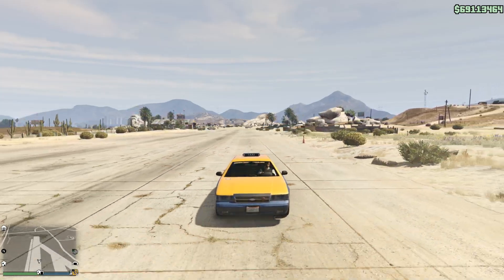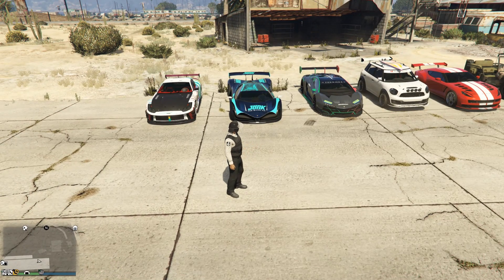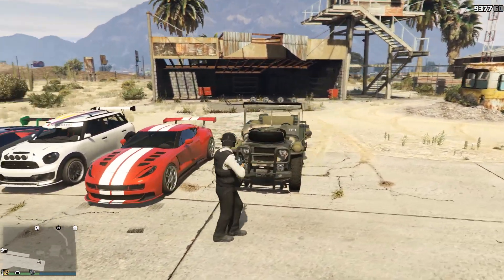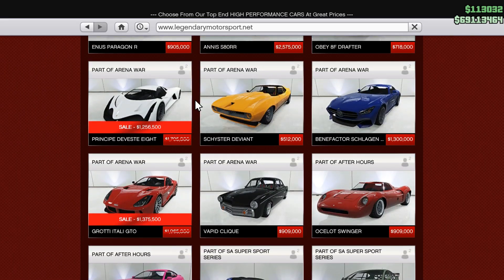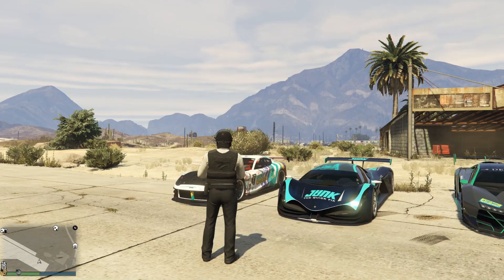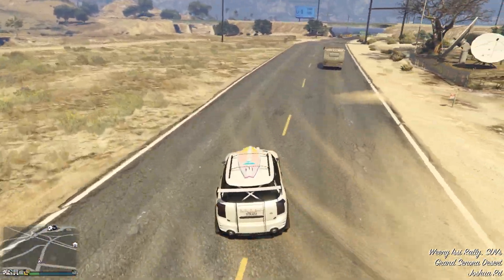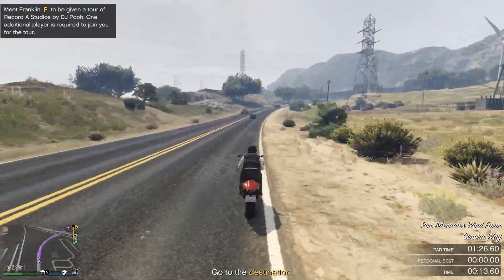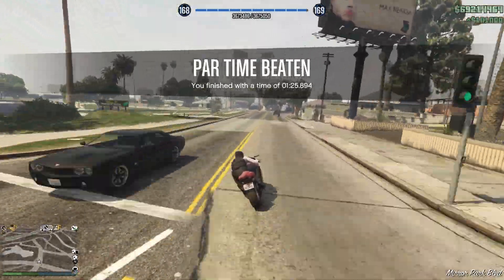$400K IN 10 MINS! NEW CAR | Weekly Update GTA Online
In today's video ill be showcasing the new weekly update for GTA Online talking about everything you need to know!